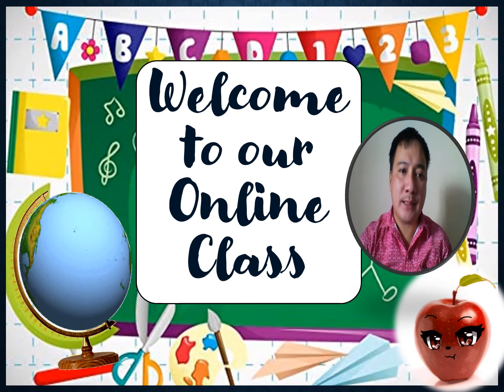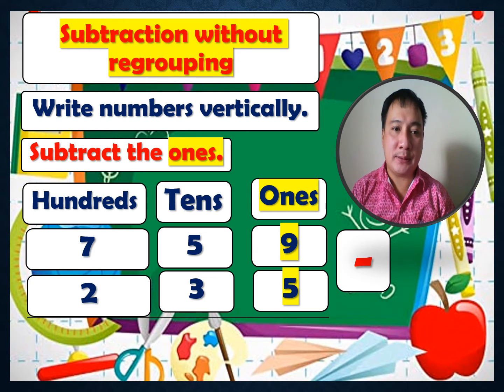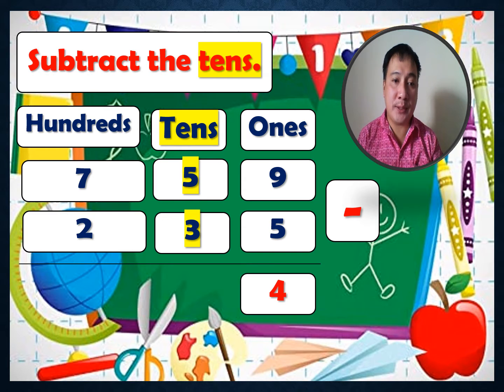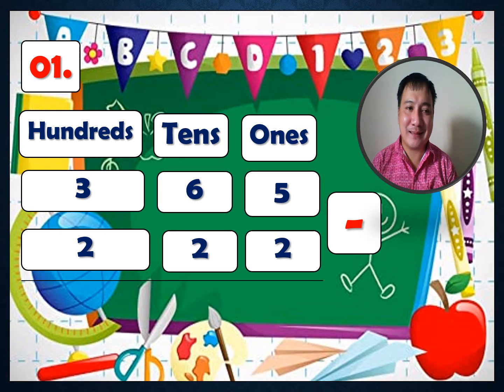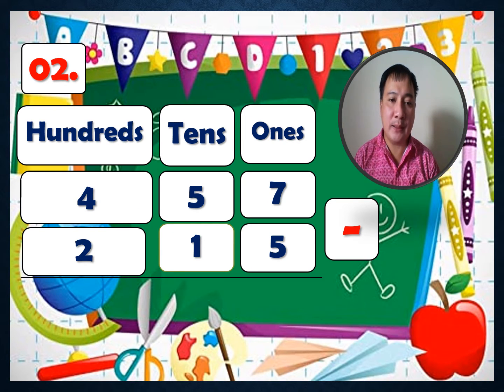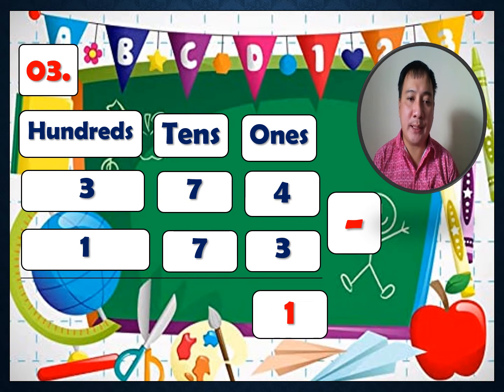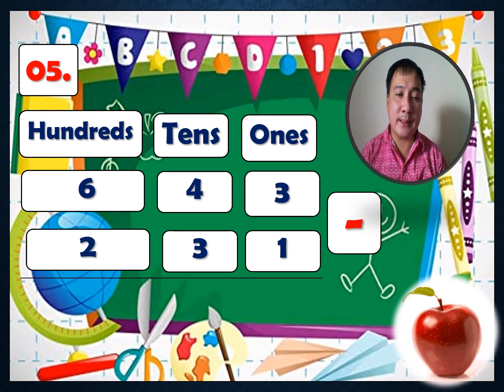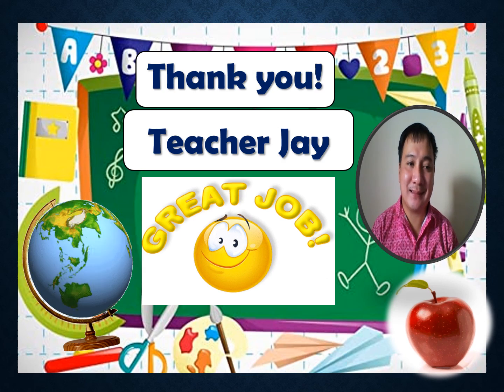G2 4 Subtraction within 1, 000 Without Regrouping